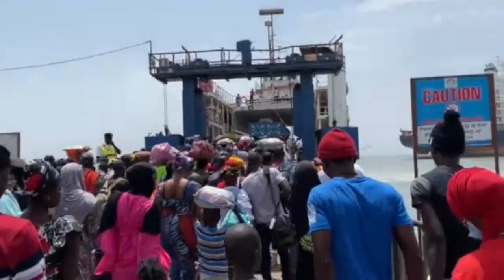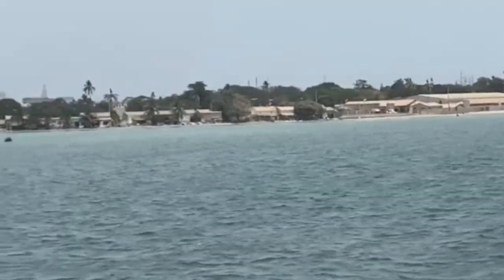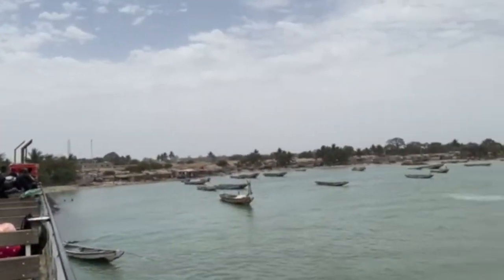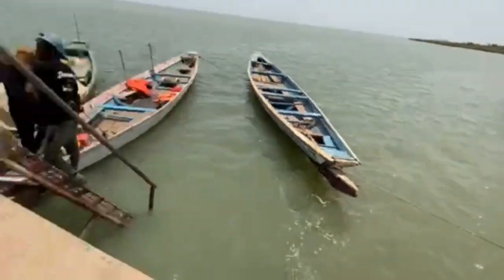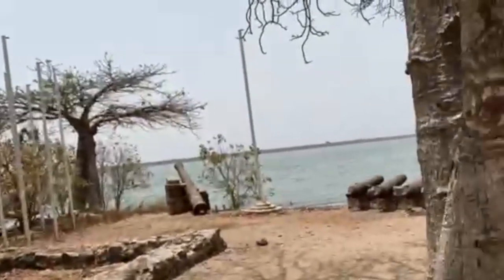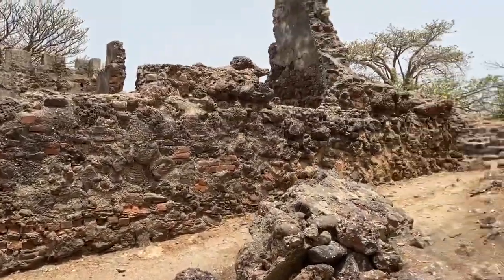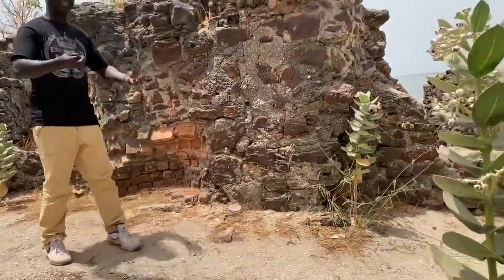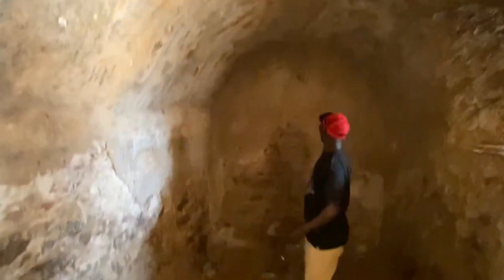Kunta Kinte Island